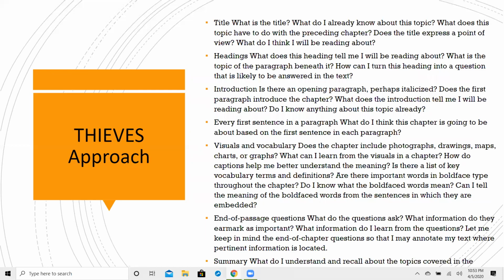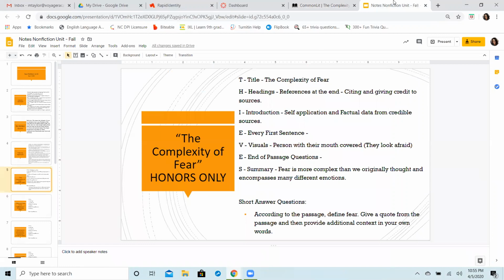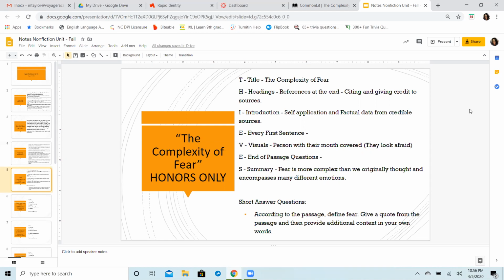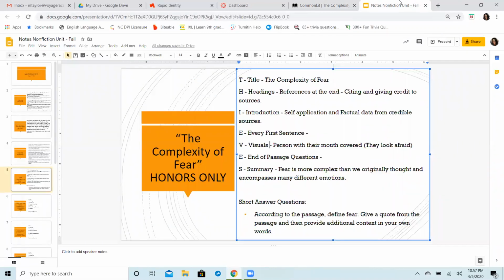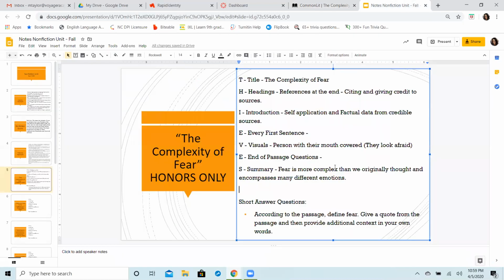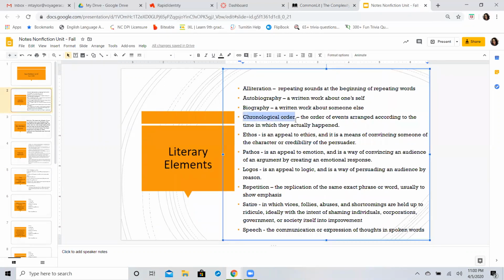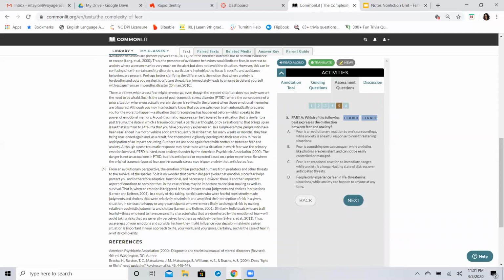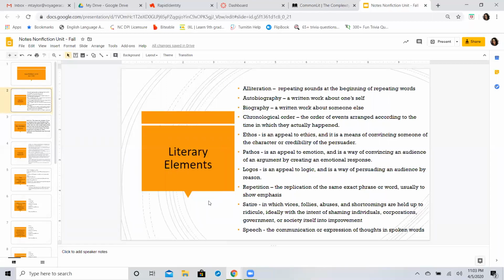The Complexity of Fear Lecture